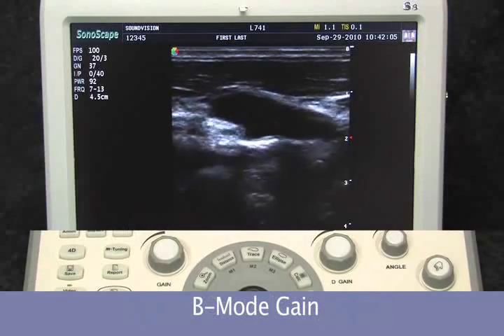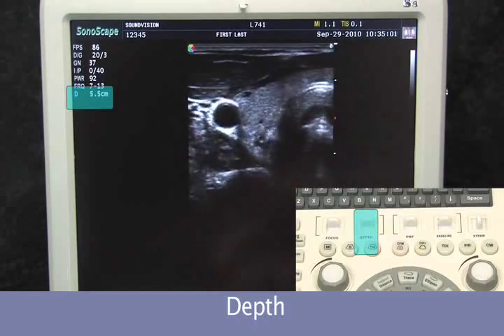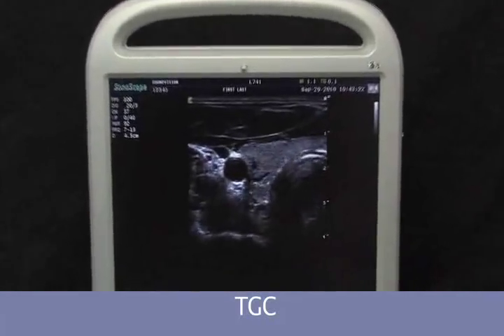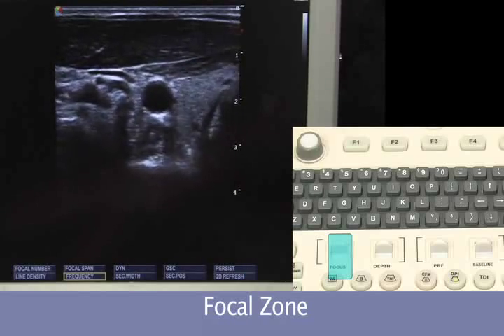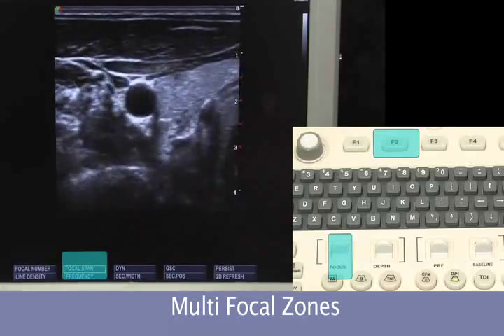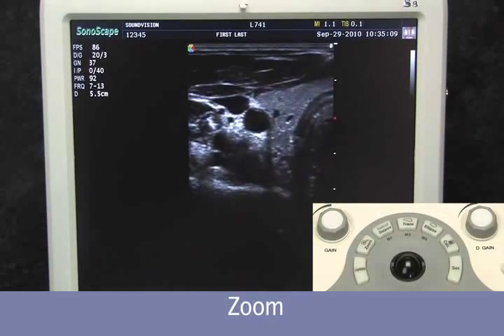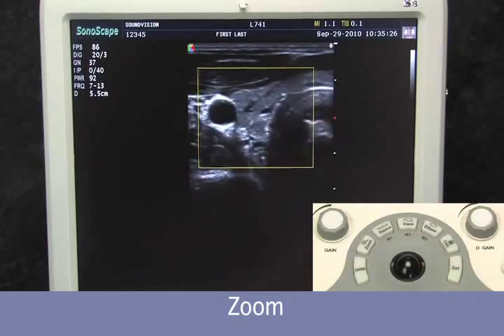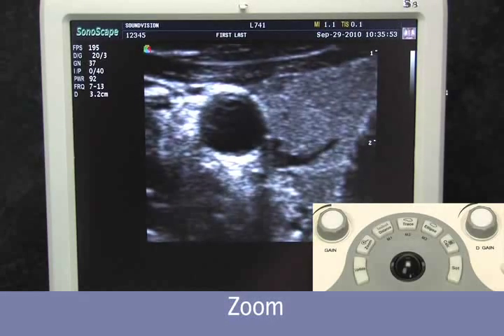SonoScape S8 Color Doppler Ultrasound Machine Setup Keyboard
Sonoscape S8 color doppler ultrasound scanner setup: focus, depth, doppler functions, modality changes, freeze, zoom,TGC, loop, focal zone, etc., and moving through an exam.